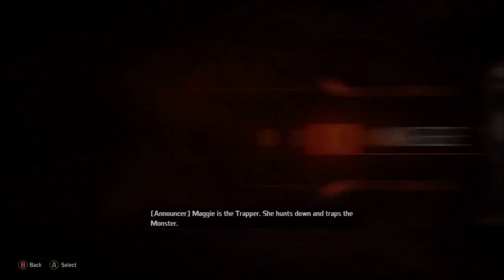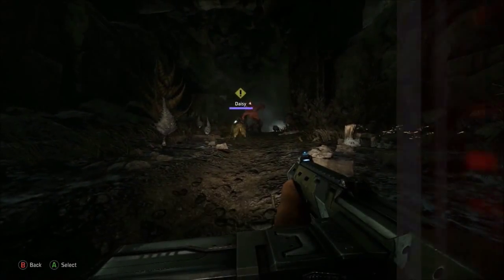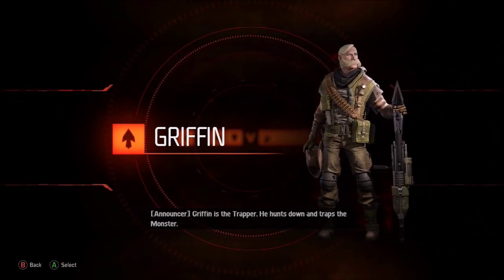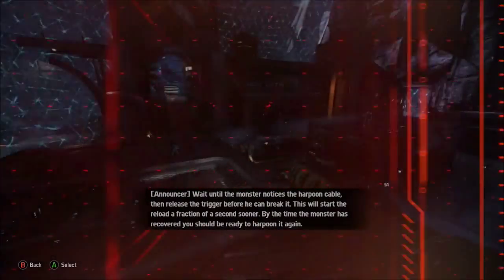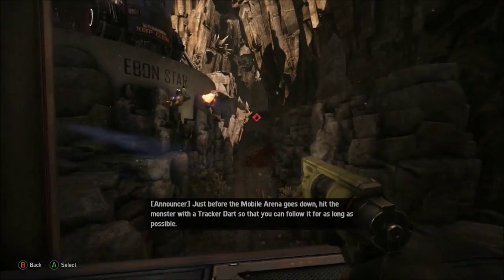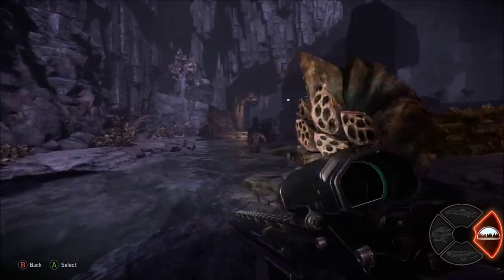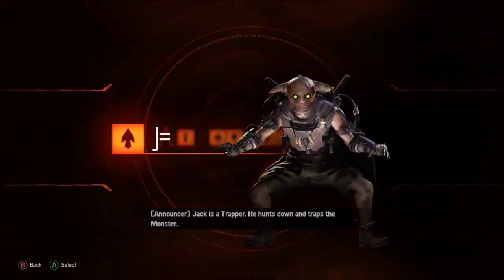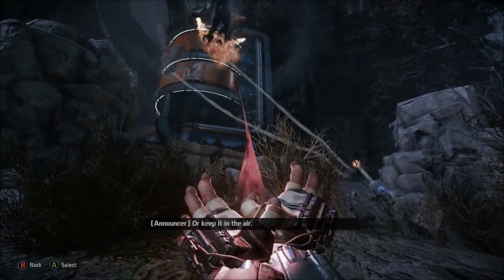EVOLVE Tutorials Basic and Advanced Trapper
Tutorials for the Trapper Class Enjoy

UK based artist High Maintenance brings his unique style of DNB to NCS!

Listen on SoundCloud: [coming soon]